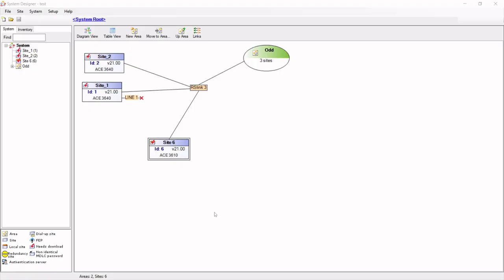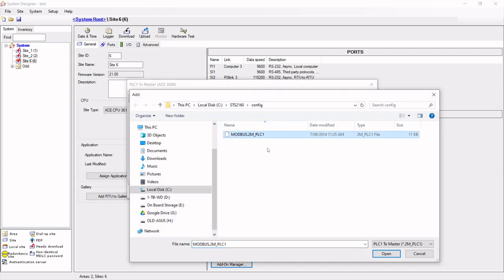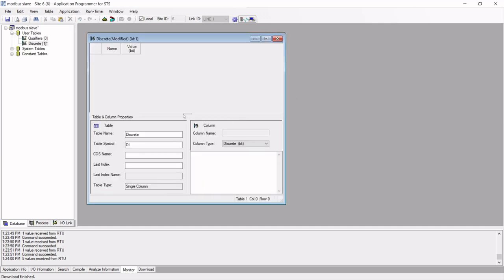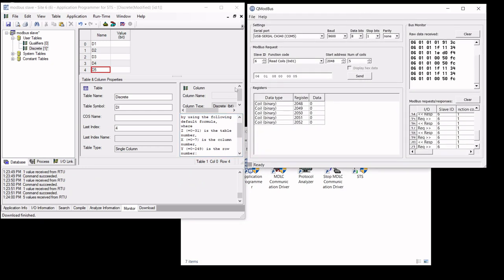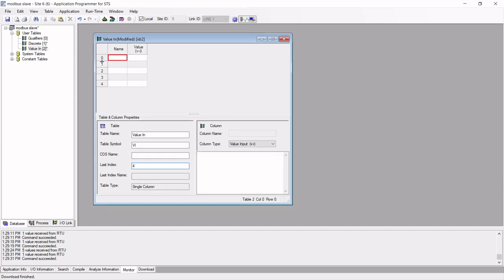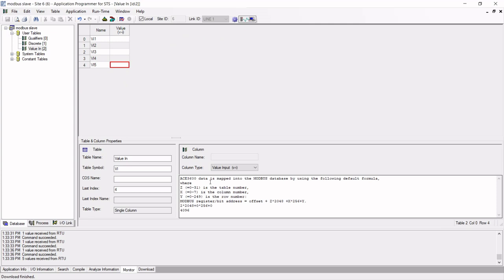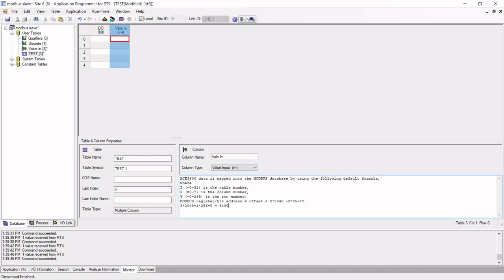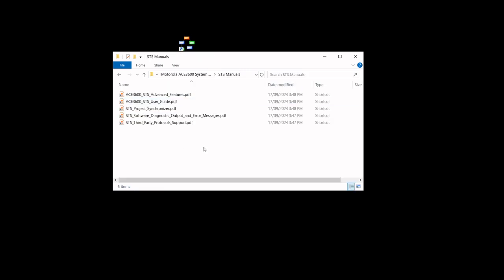MOSCAD as MODBUS SLAVE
In this video, I'll be demonstrating how to configure an ACE3600 RTU as a  MODBUS SLAVE RTU.
I will show you how to create the application to map the values into a MODBUS database.